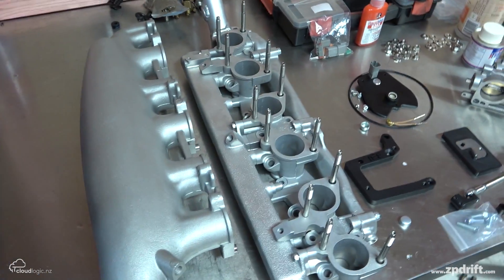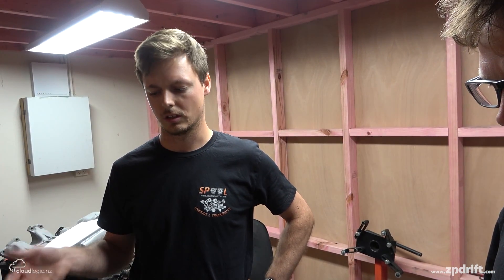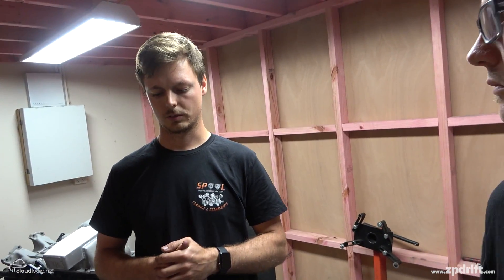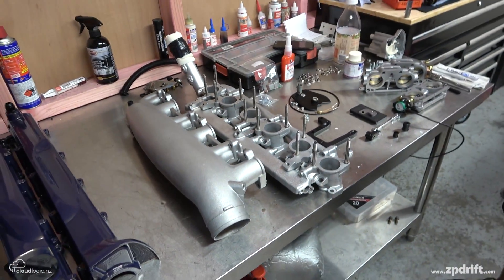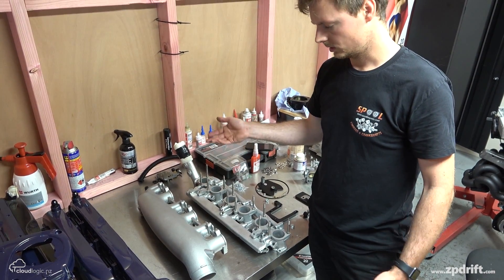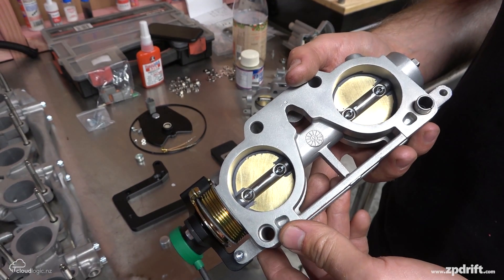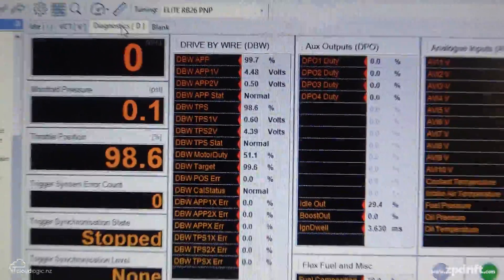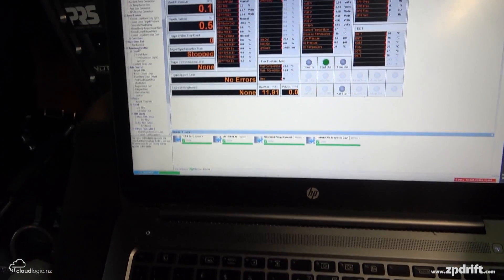RB26 DRIVE BY WIRE ITB - SETUP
We are lucky enough to be running a IEE drive by wire kit for the RB26 individual throttle bodies ITBs setup on the RB28.

In this video Stefen Etter (the man behind IEE) gives us a run down on what his drive by wire kit contains, and I set it up on the RB28 with a Haltech Elite 2500 ECU.